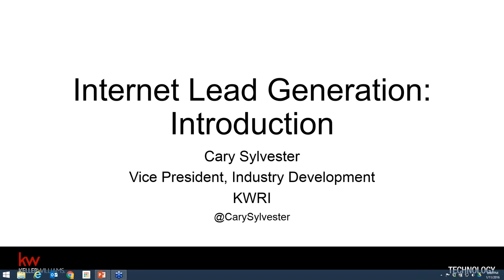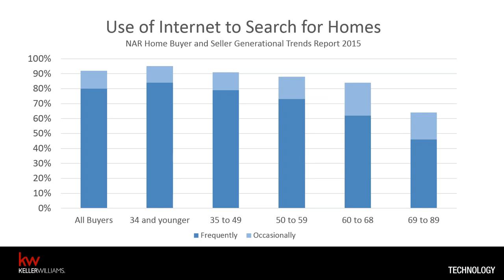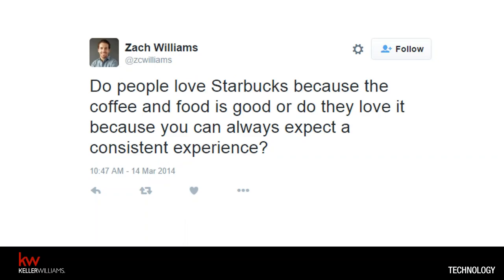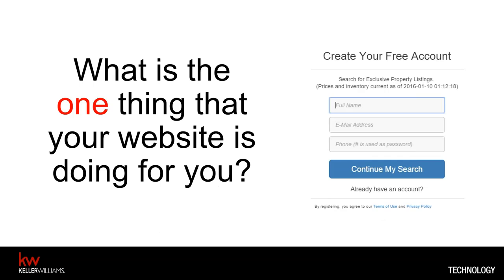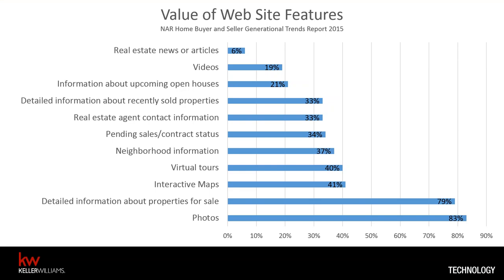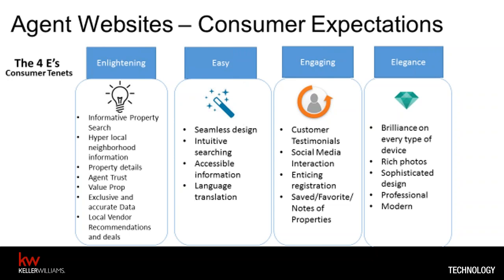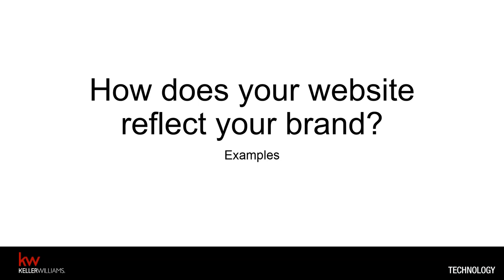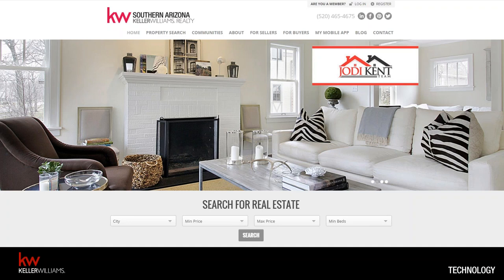Internet Lead Generation 1 - Build Your Brand with Your Website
If all eyes are on the Internet, it is undoubtedly where you want to be too. This webinar series is all about getting in the path of the millions of real estate consumers online–how to attract them, capture them and convert them to buyers and sellers under contract.

From January through June of 2016, Cary Sylvester (Vice President, Industry Development at KWRI will present a series of six sessions offered the second Monday of the month.

Each session builds on the topic covered in the previous session, so plan to attend all six webinars. If you are unable to attend a webinar, you may view the recording to be posted shortly after the live event.

This month: Build Your Brand with Your Website
 Learn how to be more purposeful about your online lead generation strategy: a purposeful plan that promotes your brand, drives consumers to your website, and captures leads. Ensure your website gives consumers what they want and reflects your unique brand.